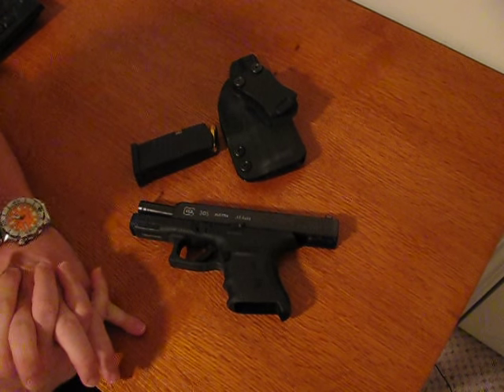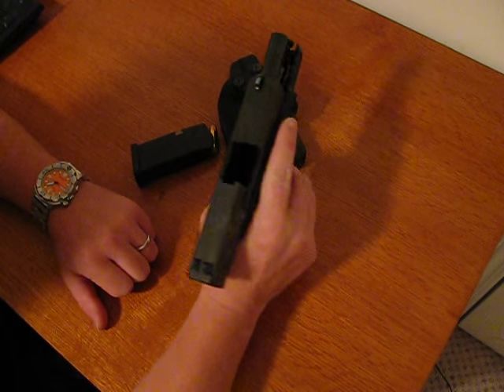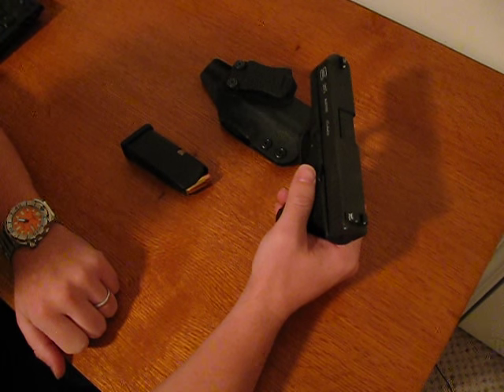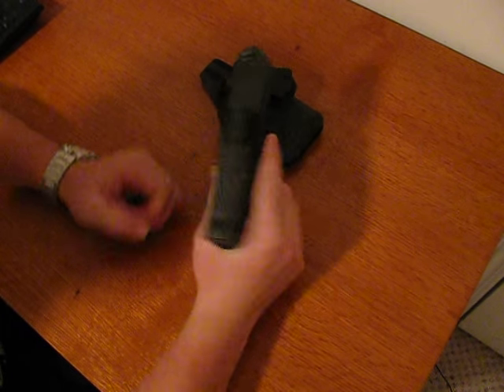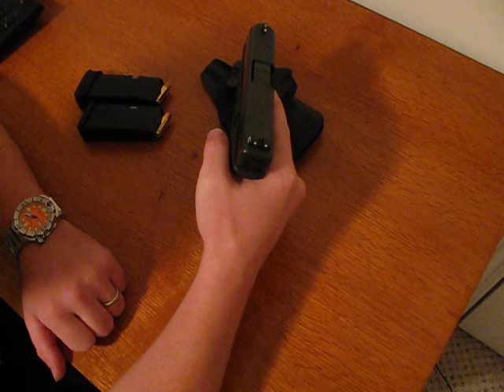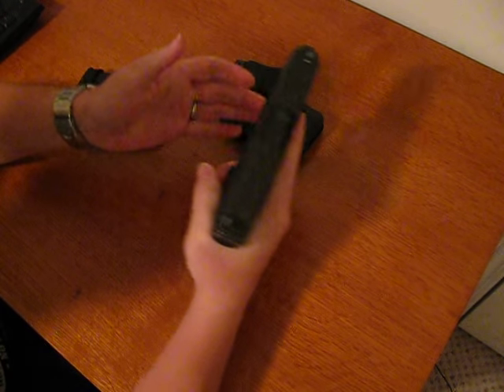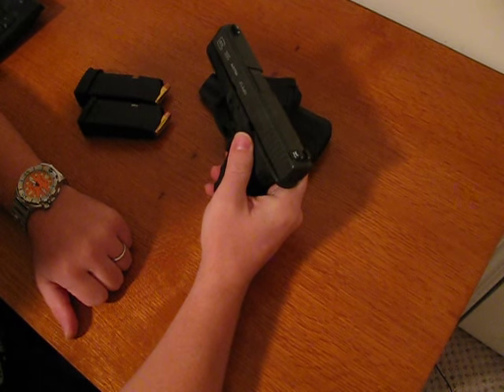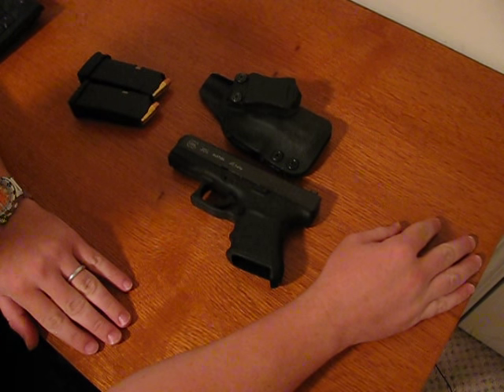Glock 30S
A short review of my Glock 30S.